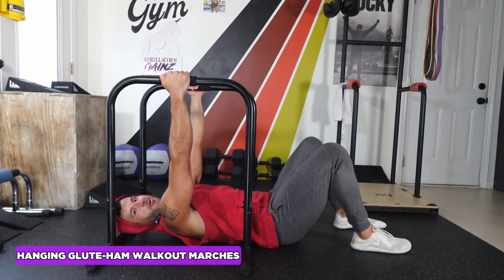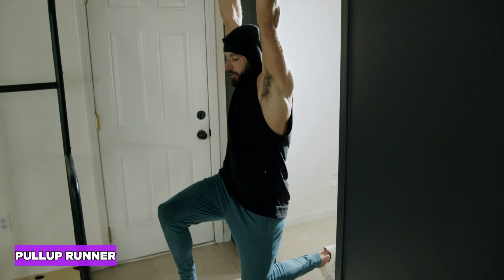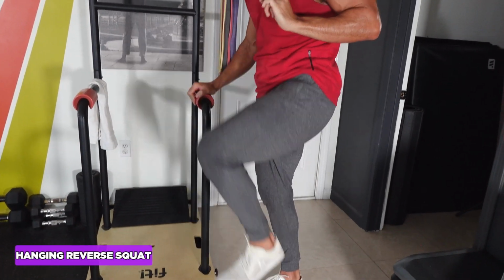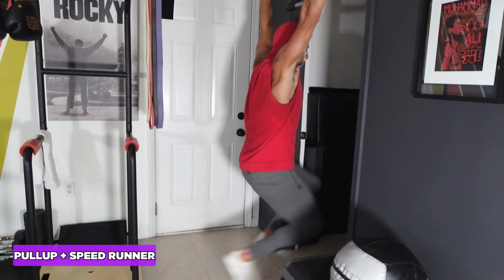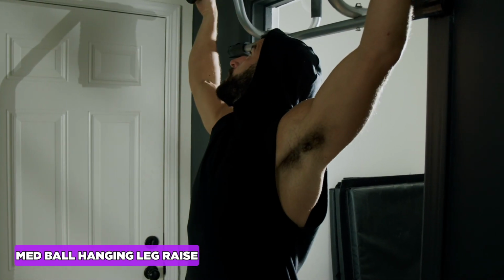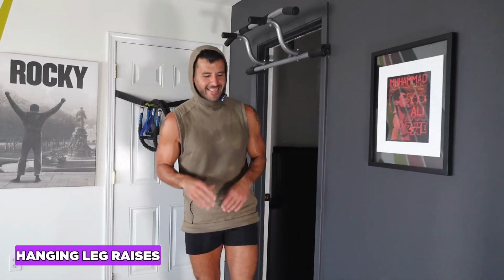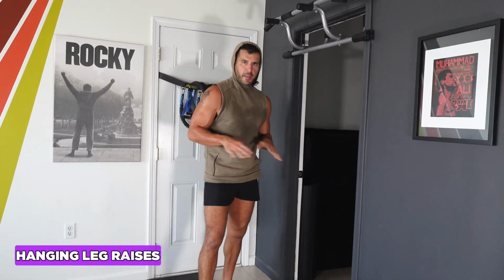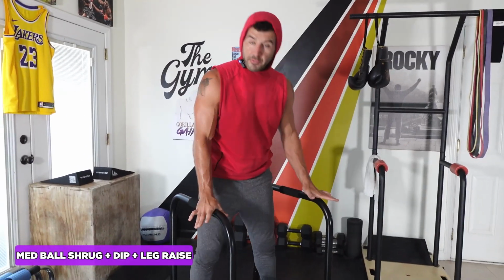8 Hanging Leg Raise Variations to Sculpt Abs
Become a VIP member for ad-free bonus content like training plans & challenges plus other exclusive perks

8 Hanging Leg Raise Variations to Sculpt Abs from BJ Gaddour, former Men's Health fitness director, MetaShred creator & author of Your Body Is Your Barbell.